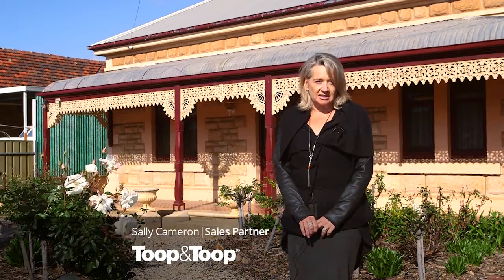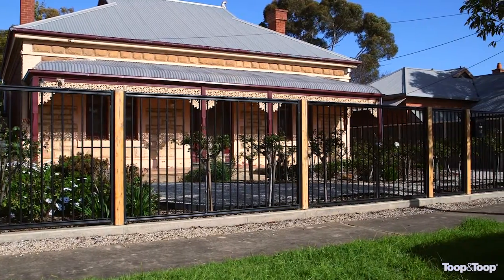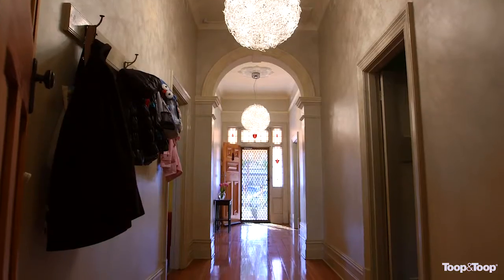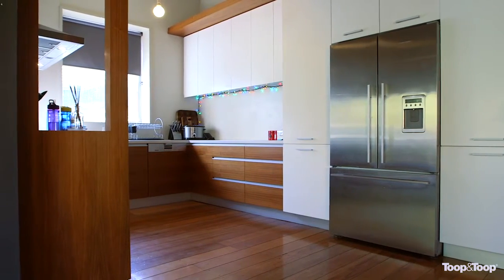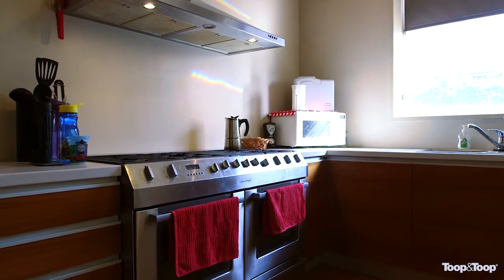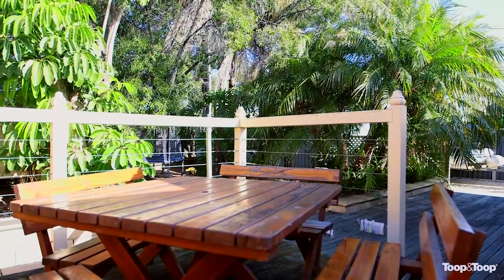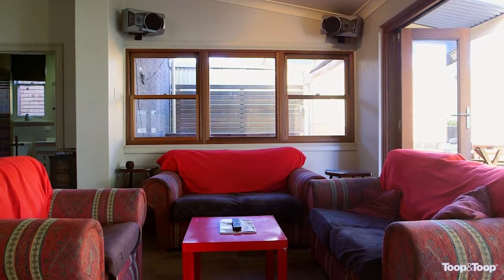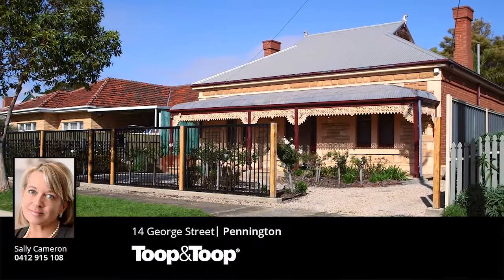14george.toop.com.au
Pennington, 14 George Street